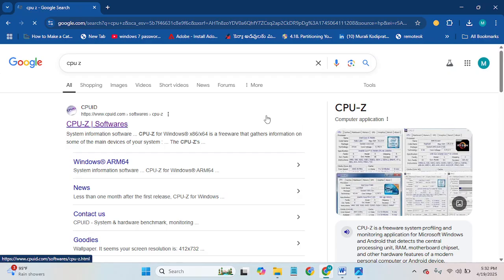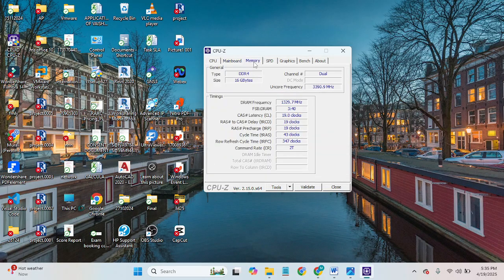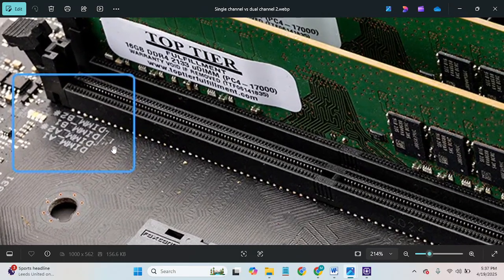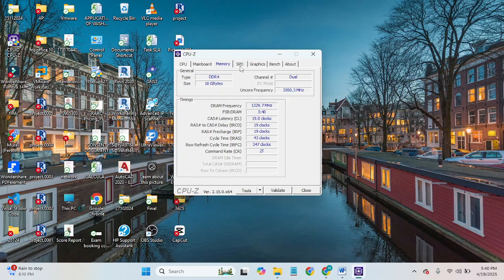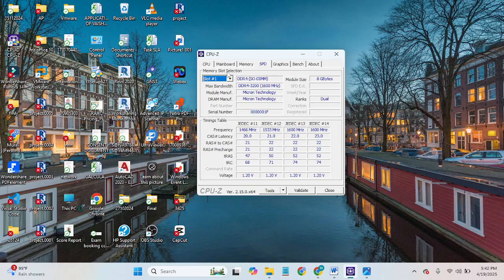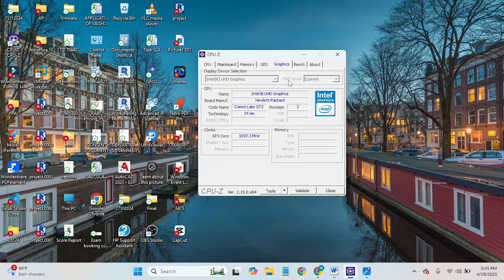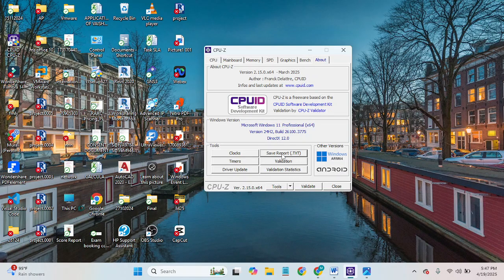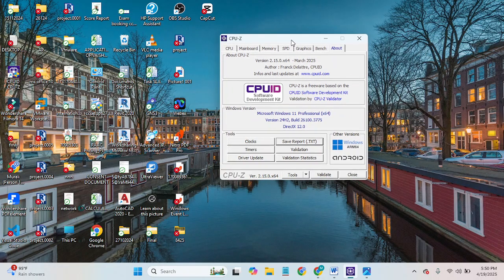How To Check & Monitor Hardware Components Of PC/Laptop Using CPU-Z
CPU-Z is a freeware tool that is supported in Windows and Android.[3] It identifies various hardware components, and thus assists in identifying certain components; particularly the core revision and RAM clock rate. When the program is opened, it shows a CPU tab screen initially. It also provides information on the system's GPU.[4][5] The program is used for checking hardware components in a quick way.